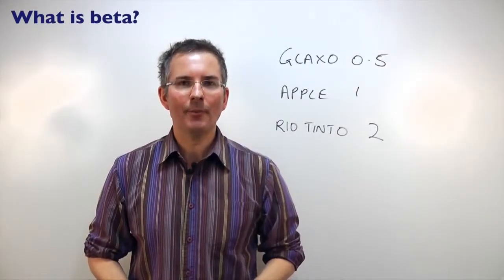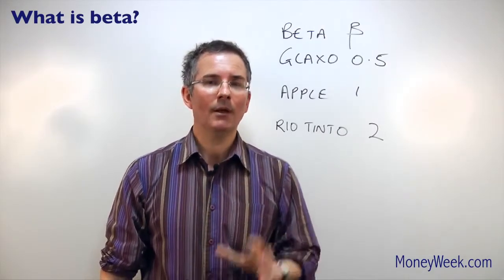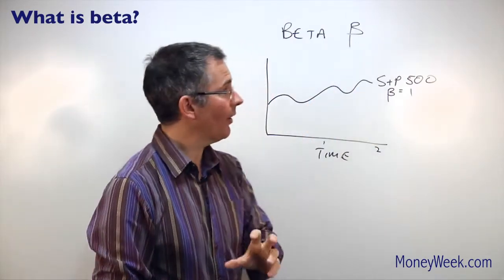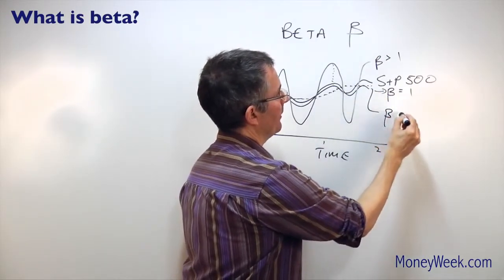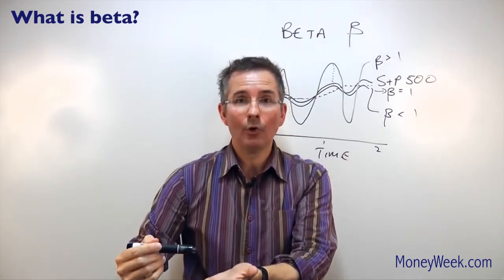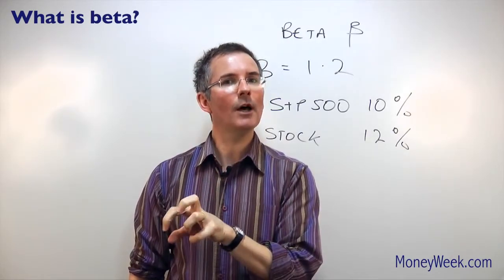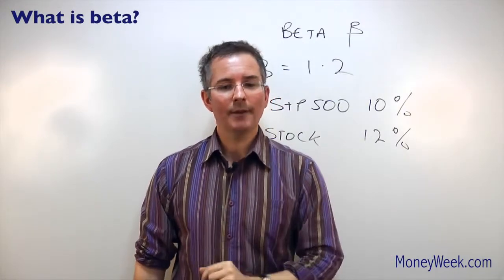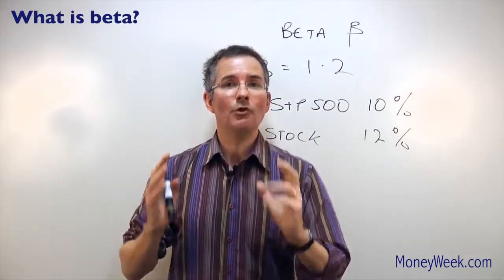Understanding BETA Stocks & Options Trading Guru Tutorials